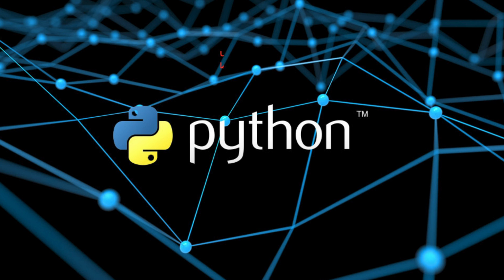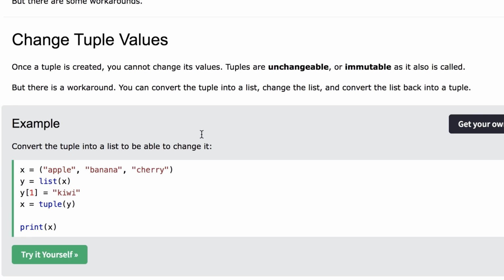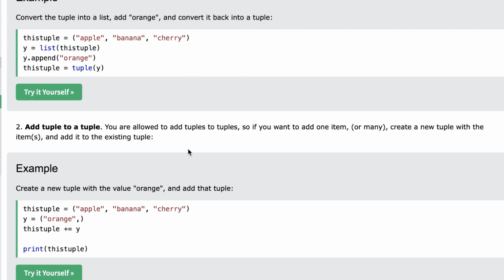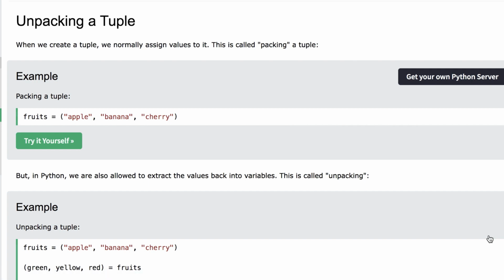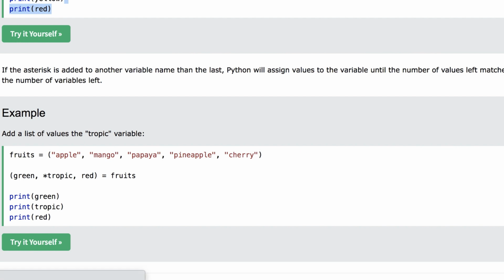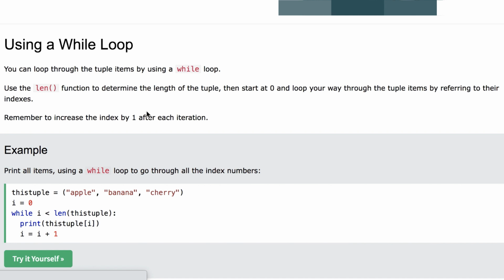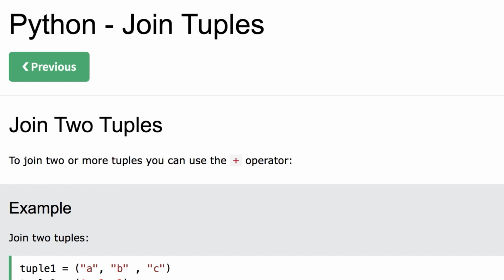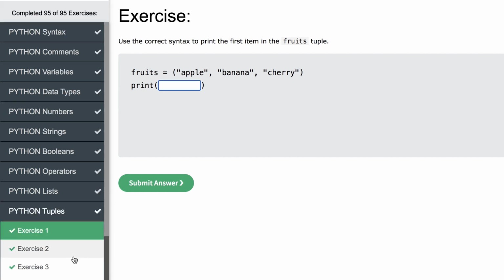Python Coding for beginners-24 Python Tuples; Update&change Tuples values, Join two Tuples, Remove &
In this video, we'll dive deep into the world of Python tuples, unlocking their full potential and understanding the ins and outs of working with these versatile data structures.

Here's what you'll learn:

1. Updating Tuple Values: We'll show you how to modify specific elements within a tuple, a task that might seem tricky at first glance.

2. Changing Tuple Values: Discover the key differences between tuples and lists when it comes to altering their content. Learn how to navigate these changes effectively.

3. Unpacking Tuples: Unpacking tuples is a powerful technique in Python. We'll explore how to access individual elements within a tuple and use them in your code.

4. Joining Two Tuples: Sometimes, you need to combine two tuples into one. We'll cover methods to merge tuples efficiently while preserving their original order.

5. Removing Elements from a Tuple: You'll master techniques for removing unwanted elements from your tuples without changing their structure.

Whether you're a beginner or an experienced Python developer, this tutorial will provide valuable insights into working with tuples, a fundamental data structure in Python. By the end of this video, you'll have a strong grasp of these operations, making your Python coding journey smoother and more efficient.

Let's get started on our journey to mastering Python tuples!